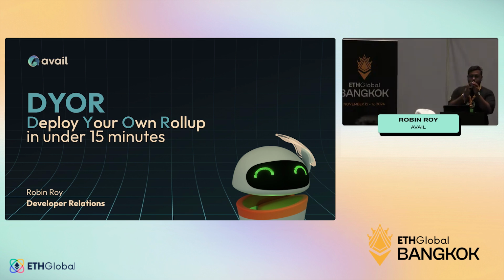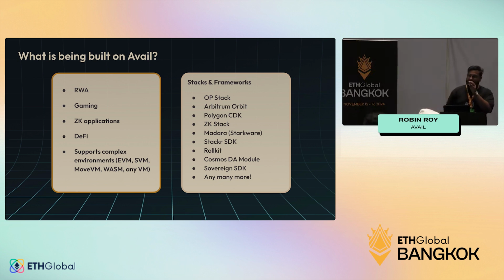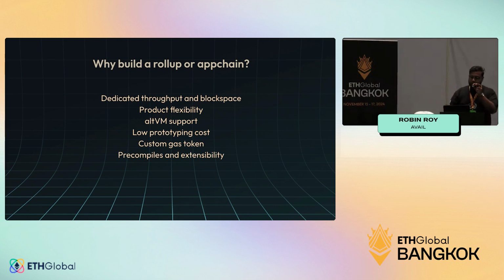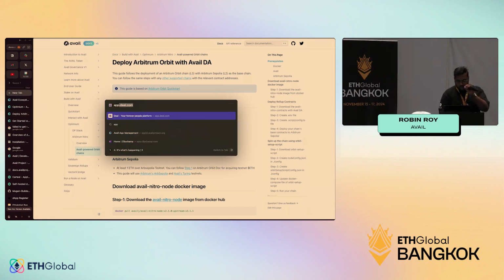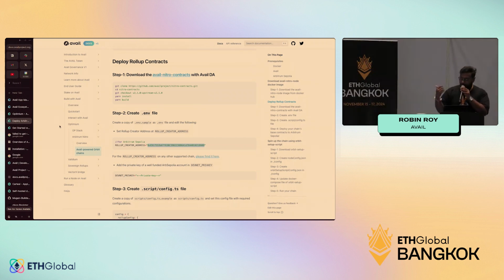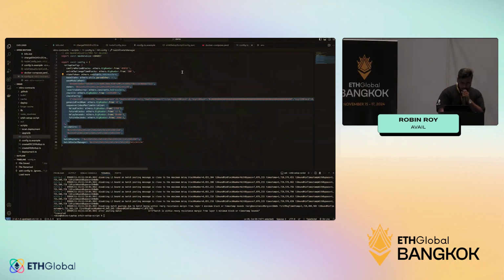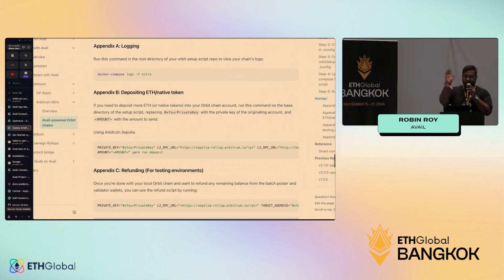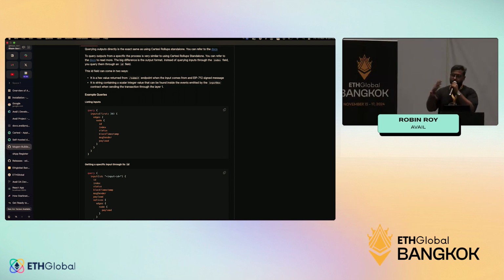DYOR Deploy Your Own Rollup in 15 minutes - ETHGlobal Bangkok 2024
Join us for a workshop with Robin Roy from Avail titled, "DYOR Deploy Your Own Rollup in 15 minutes."

In this workshop, I show you how to DYOR (Deploy Your Own Rollup) using Arbitrum Orbit or Cartesi in just under 15 minutes.